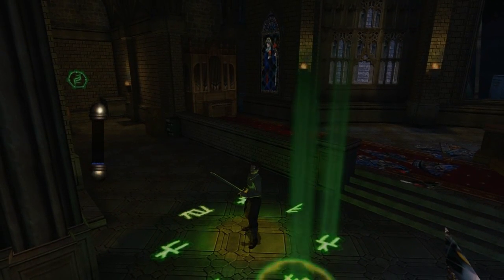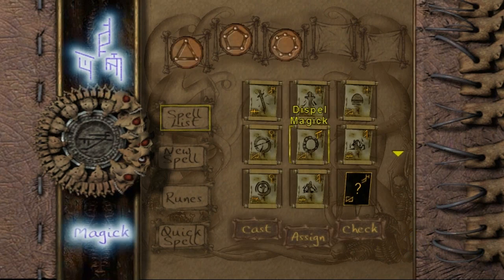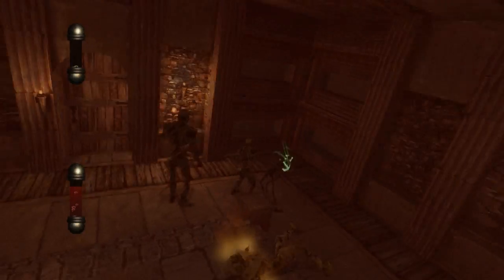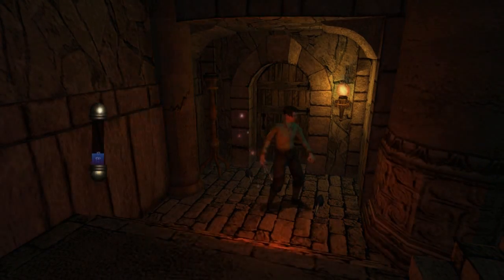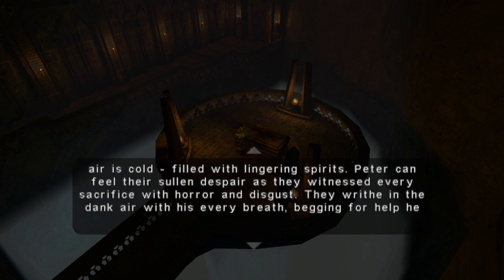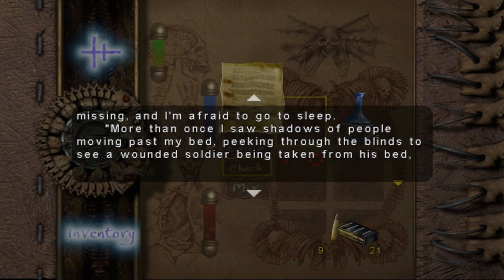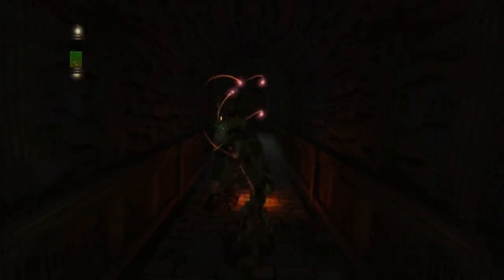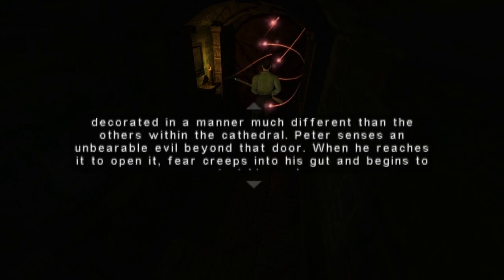Let's Play Eternal Darkness - S9 P3 - The War to end all Wars